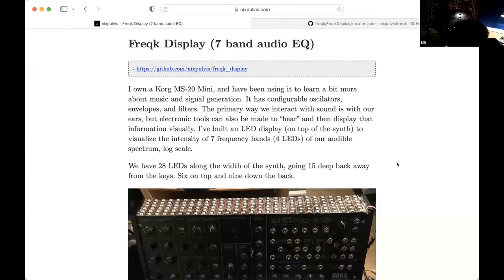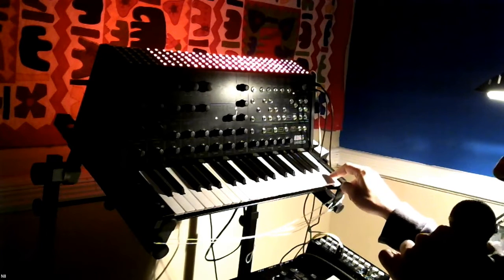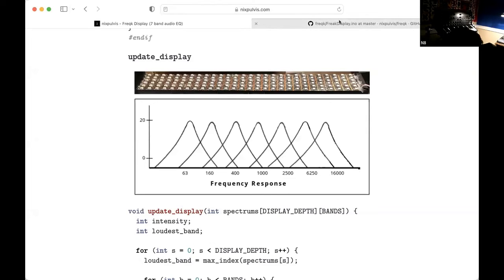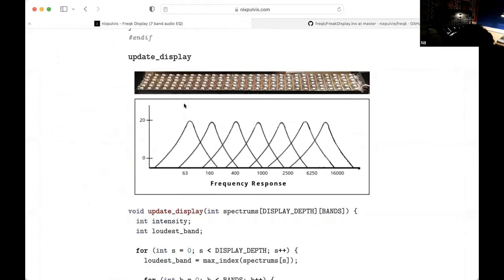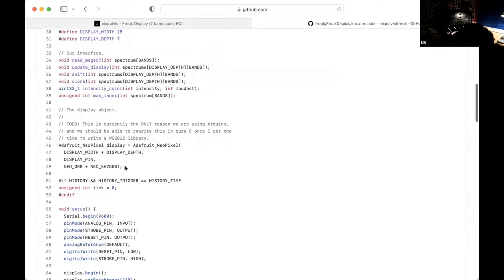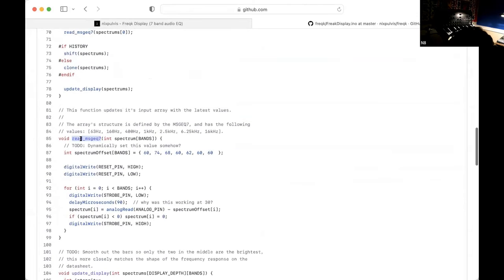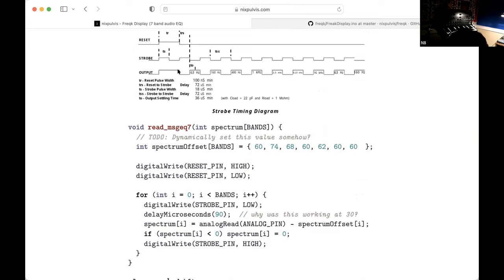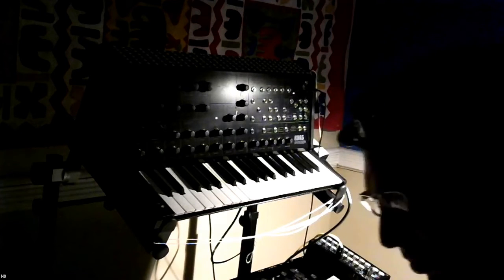Tech Talk - Korg MS-20 and the Freqk Display Prototype